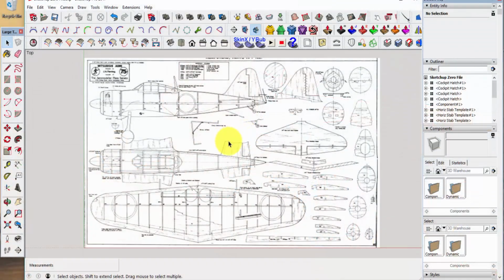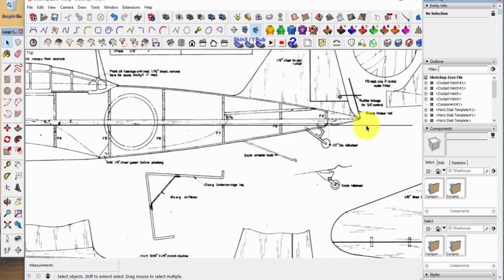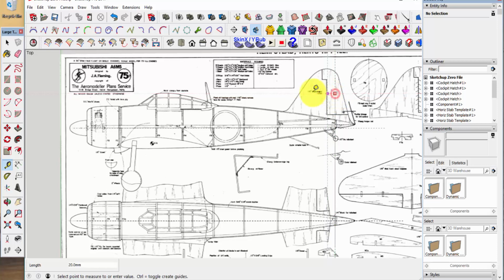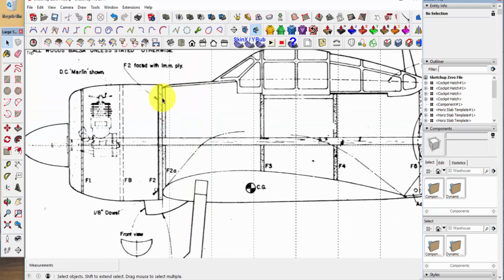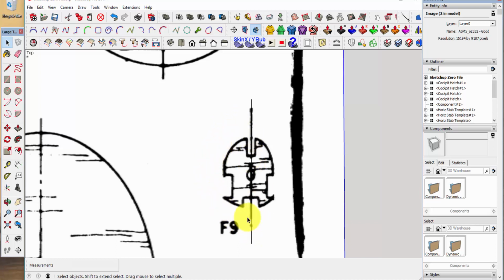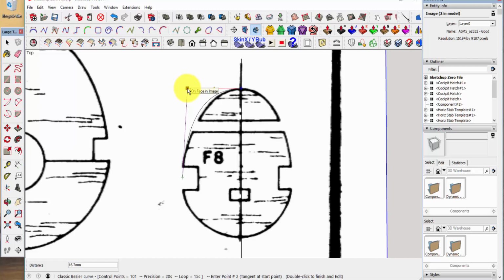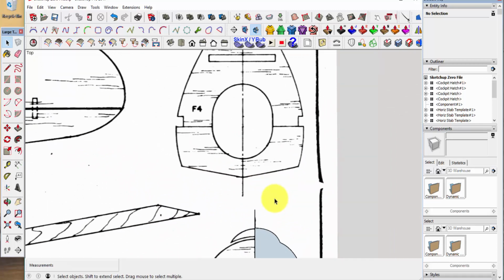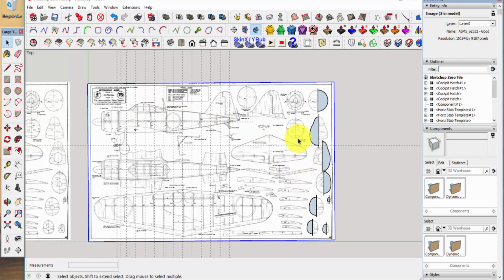Sectioned Foam RC Aircraft Fuselage Building - Part 4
Getting started with drawing in the CAD program.  In this case, SketchUp but all are similar.

This starts the actual "sectioning" of the plan and gets going with the fuselage formers.